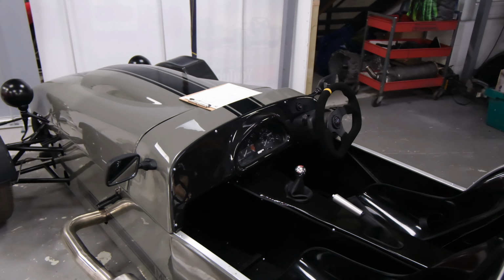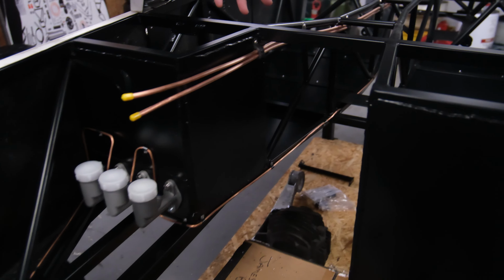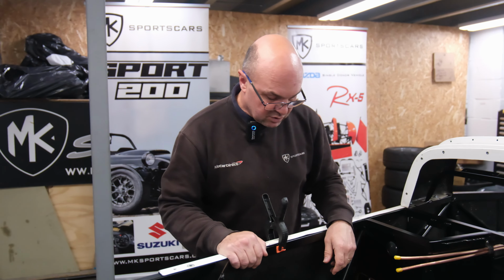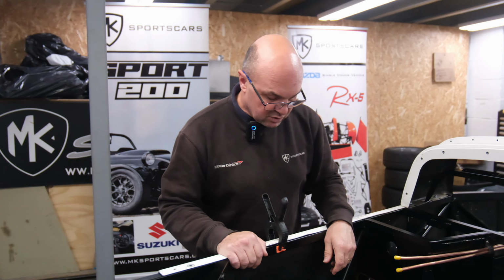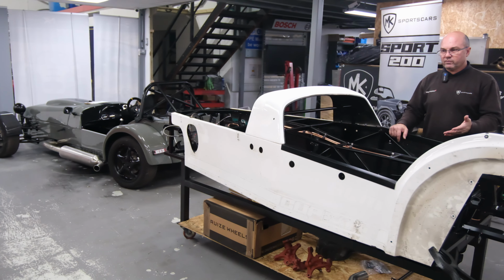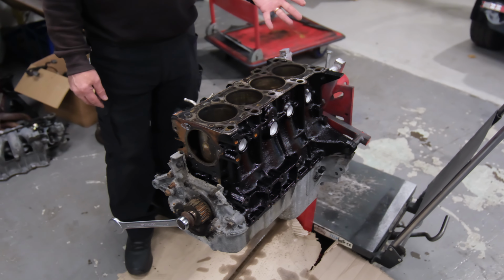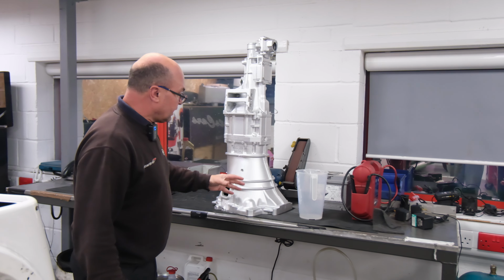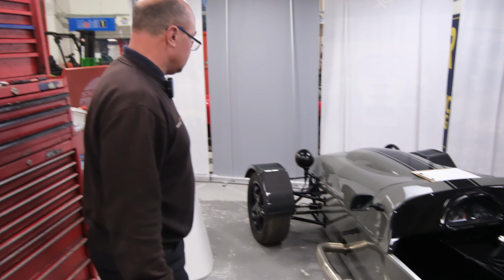An RX-5 You Can Drive - First Episode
Welcome back to MK Sportscars, here we have the start to a new series - an rx5 which you can drive.

The idea behing this build is exactly what the name suggests, this will be our demo car which a customer can come in and take out for a spin - assuming you meet our insurance age requirements and have a clean license.

If you’re looking to get into a new or used build, please be sure to check our website for cars for sale, or get in contact with us about your dream spec of MK!

Finch Drive,
Springwood Ind Est,
Braintree
Essex
CM7 2SF